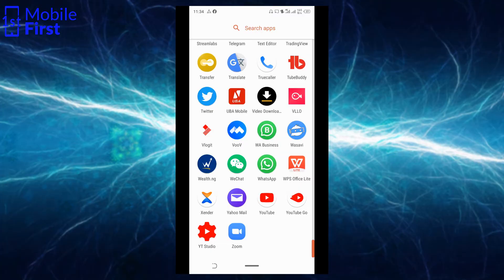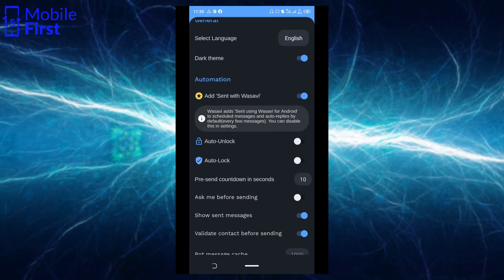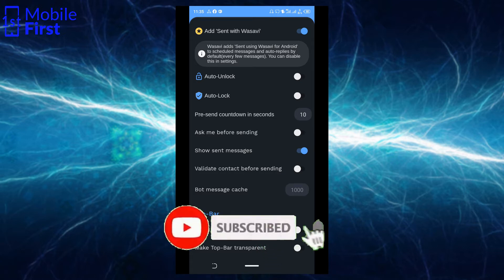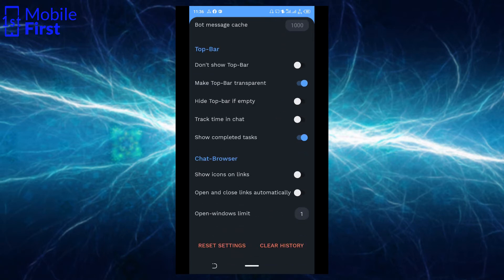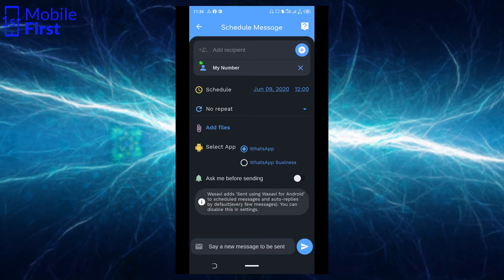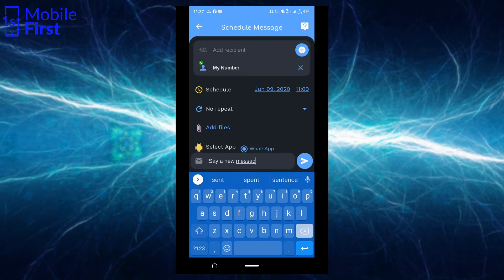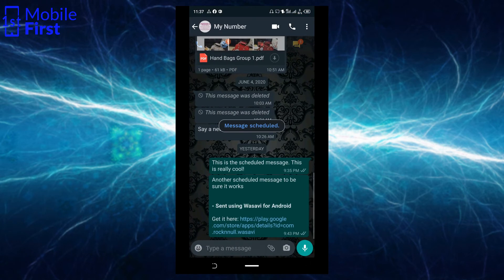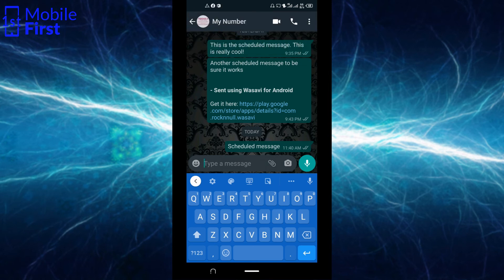How to SCHEDULE WHATSAPP MESSAGES Easily | Wasavi App Review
To ensure that you send that birthday message on time to that special someone, or to send that very important message as at when due, follow this simple guide to schedule whatsapp messages easily.